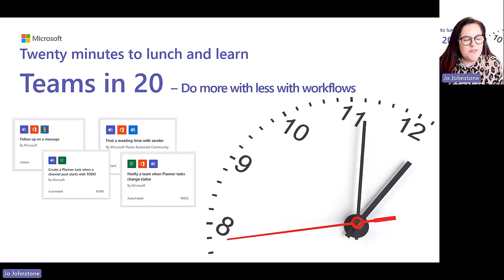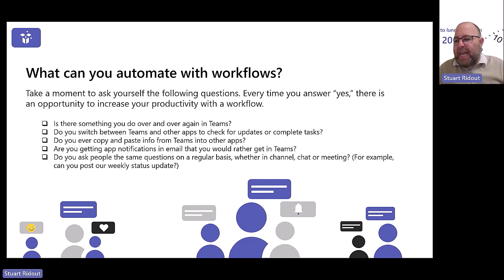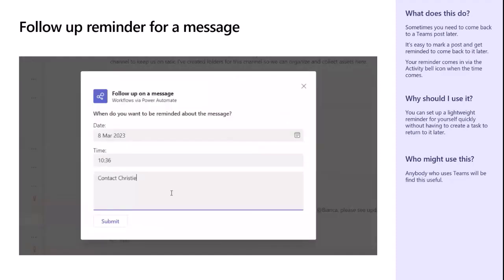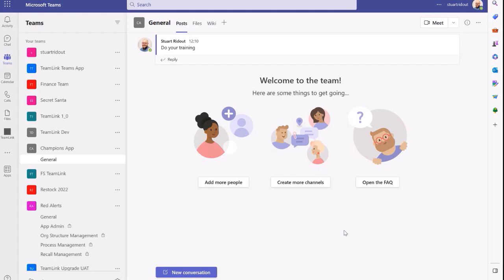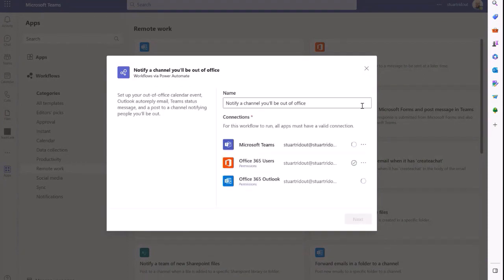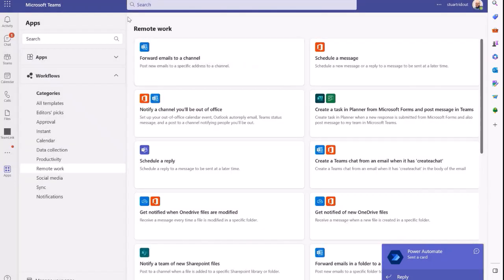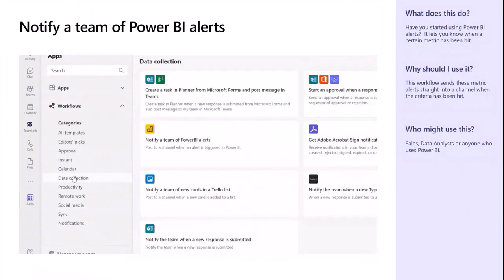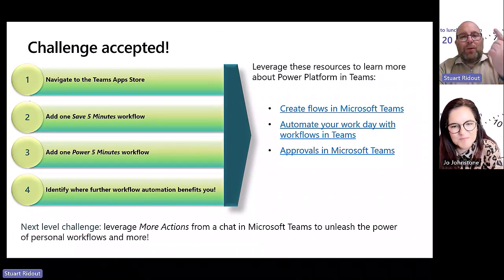Do more with less with WORKFLOWS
Do you want to save yourself sometime?
Automate some of those mundane tasks?
Supercharge those Outlook rules that you created?

Install the Power Automate App in Microsoft Teams - Power Automate | Microsoft Learn